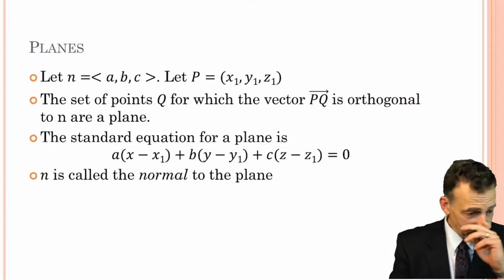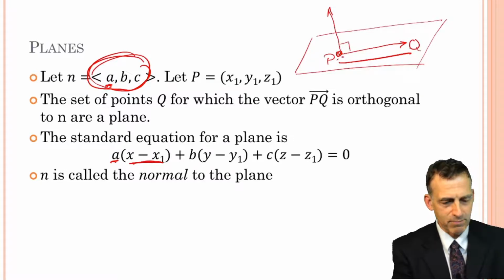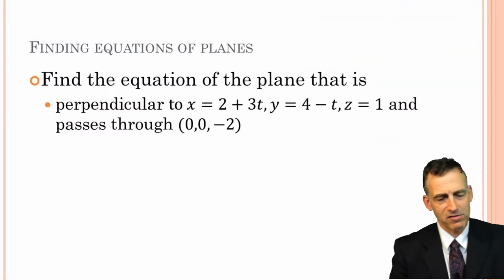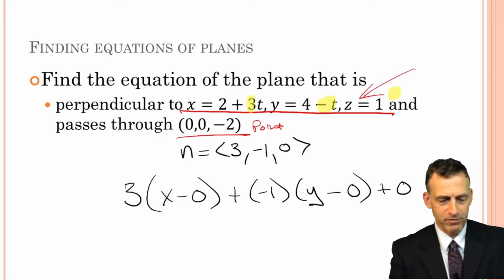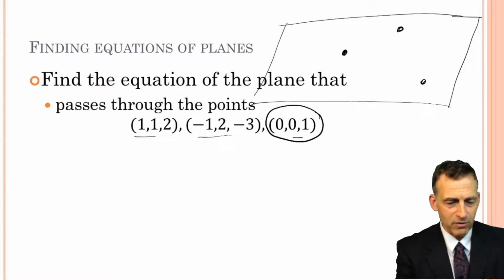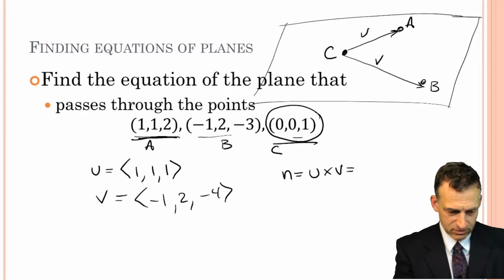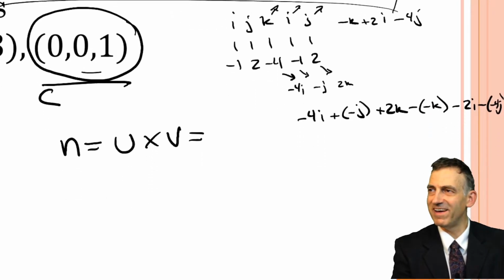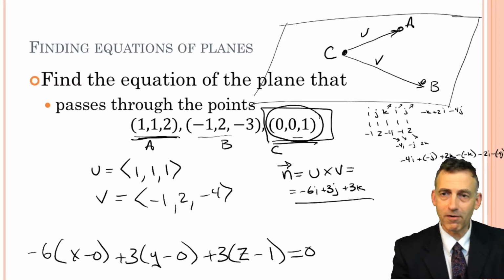Multi 12.5 planes